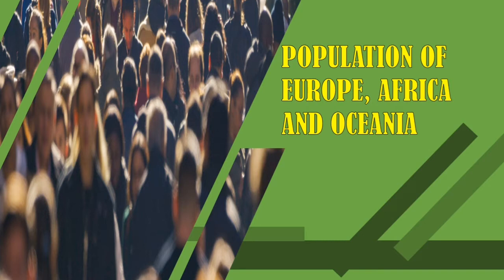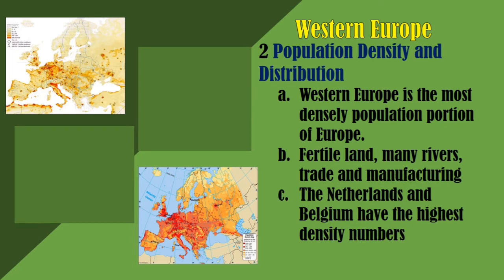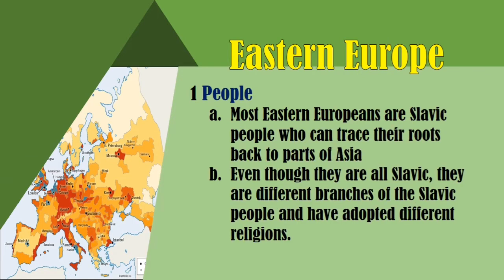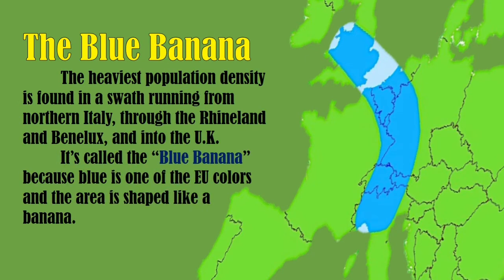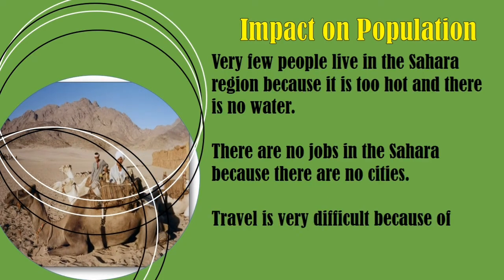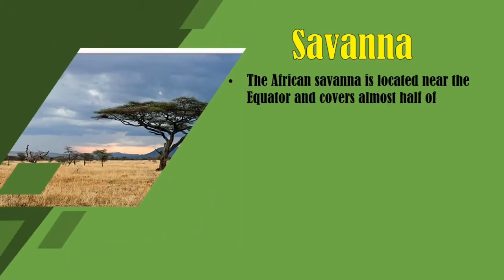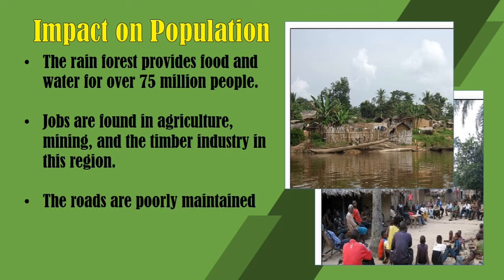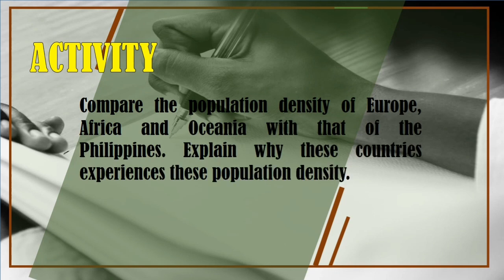Population of Europe, Africa & Oceania